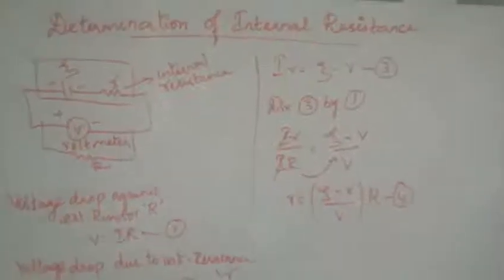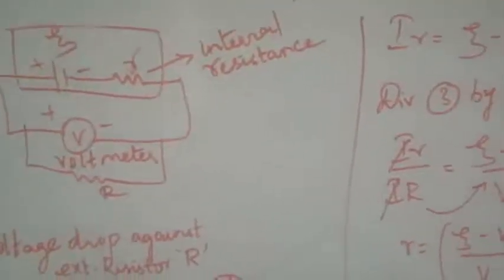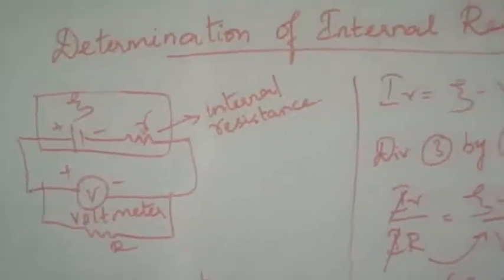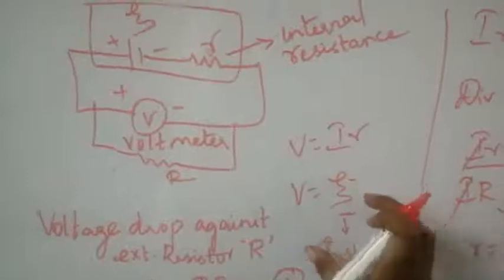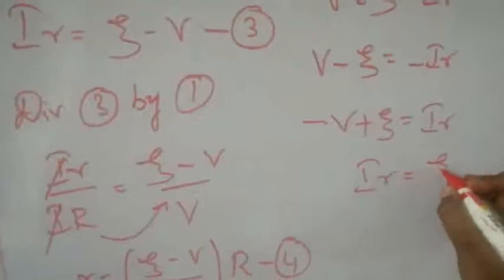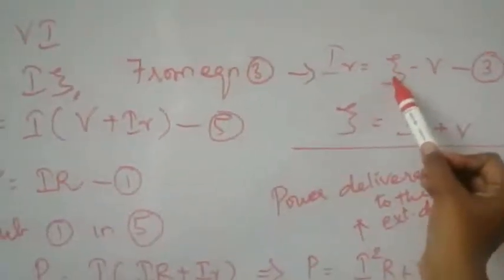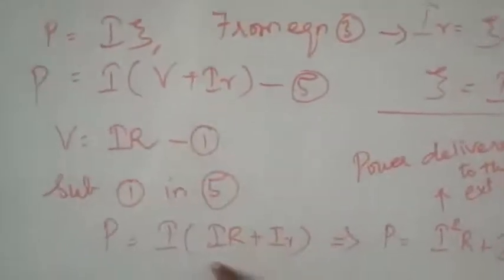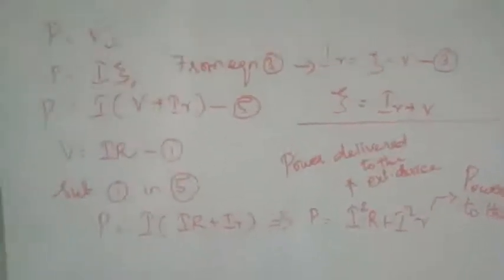Determination of internal resistance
12th standard physics unit 2 Current Electricity